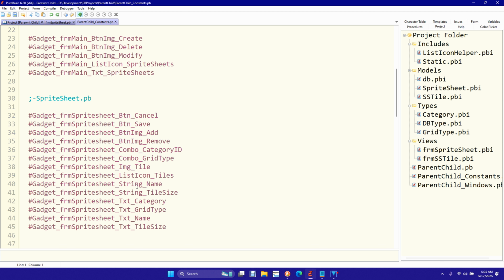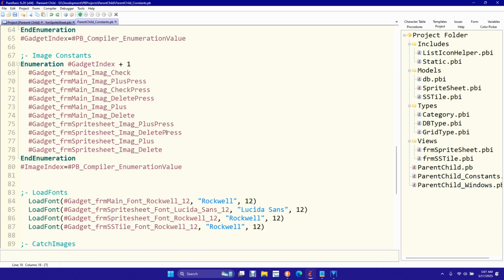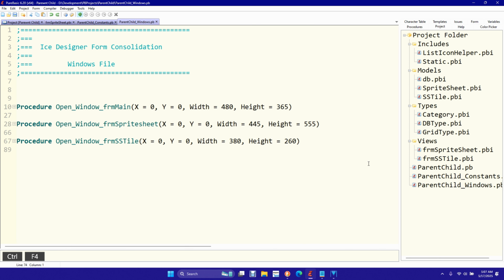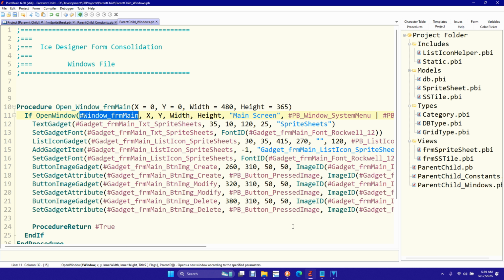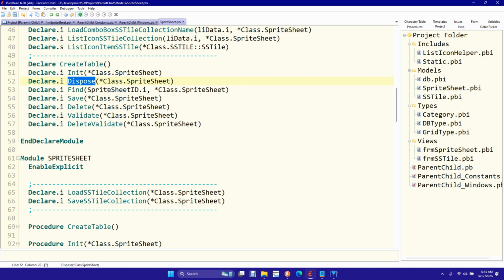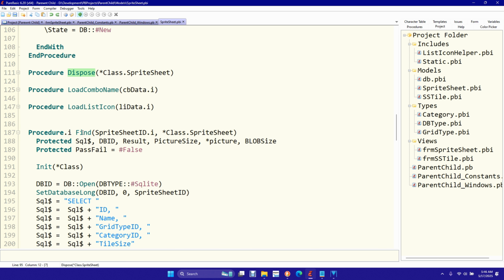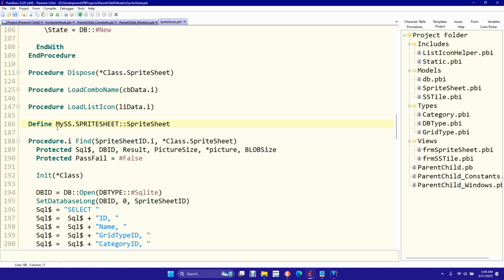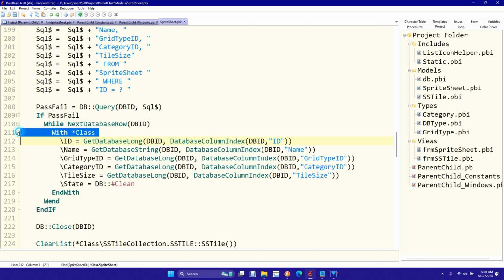PureBasic Learning Series Video #1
Understanding Terminology

Enumerators, Objects, References, Pointers, Passing Objects, Passing references to Objects, what do all these mean? and What's the difference between * and @ ?